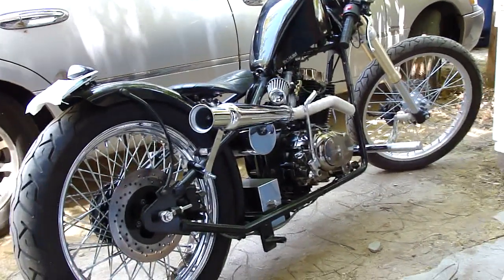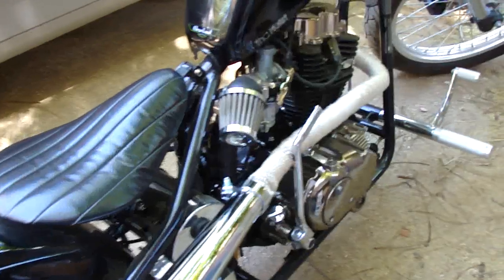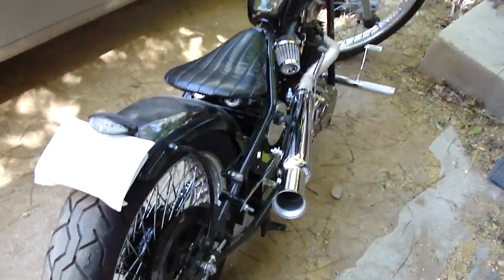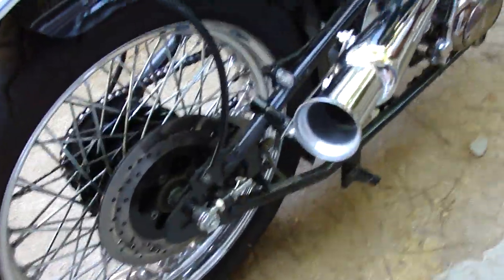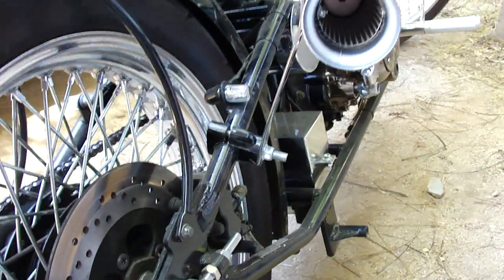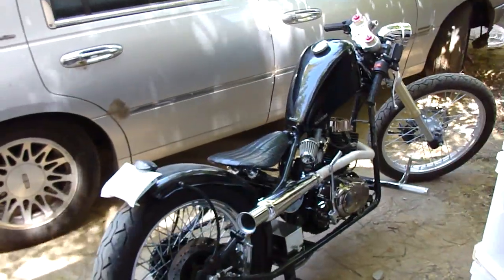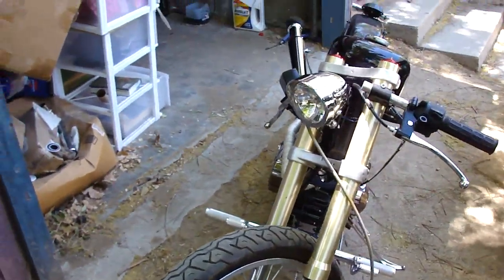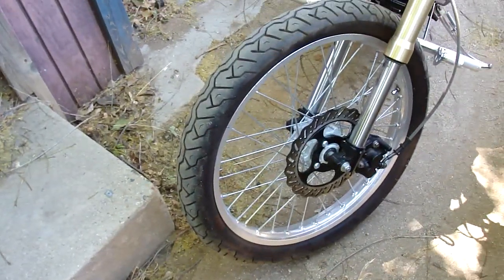CCW Heist custom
I'll apologize in advance for the crappy camera work. Just wanted to post a quick video showing some of the things i've done to my bike.  Its pretty much all bolt on.  The front end did require some machining at a local shop.  I think the next thing in store for it is some tapered roller bearings for the steering head, the loose ball bearing setup it has may be good for bicycles but not for motorcycles.